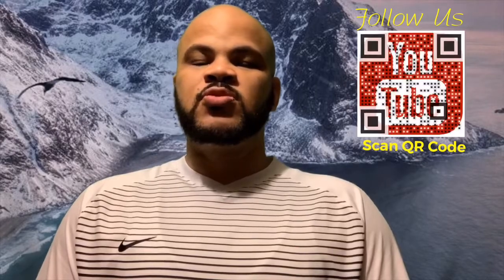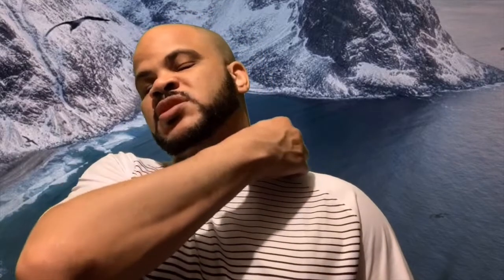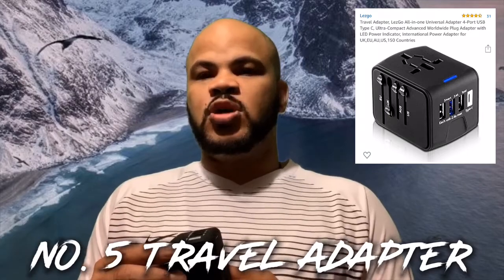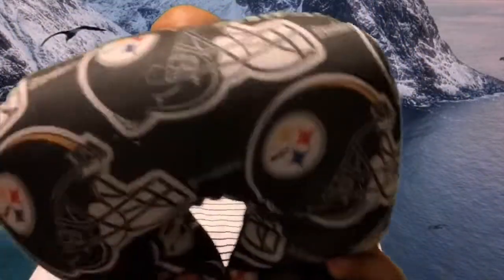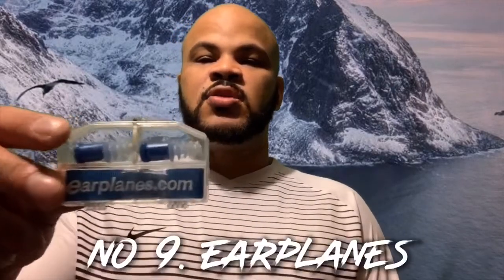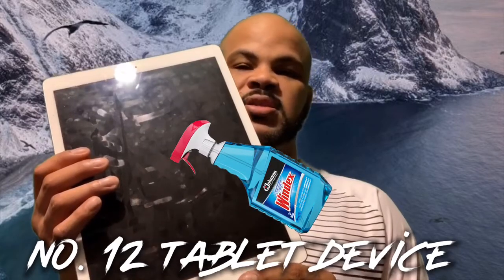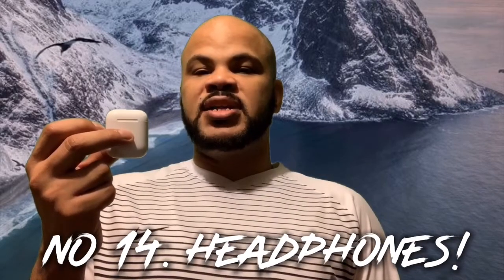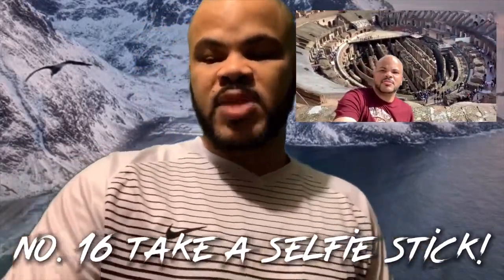Ken’s Travels - Things to Take on Your Trip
In this episode I give a list of things to take with you on your trip .